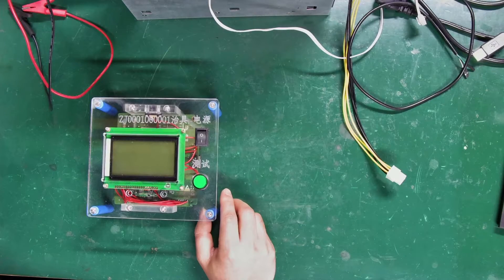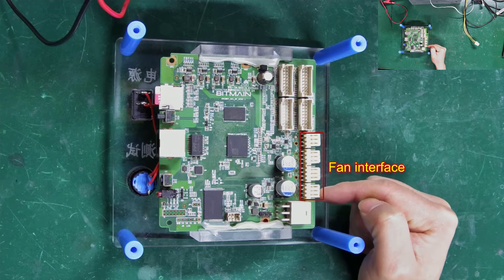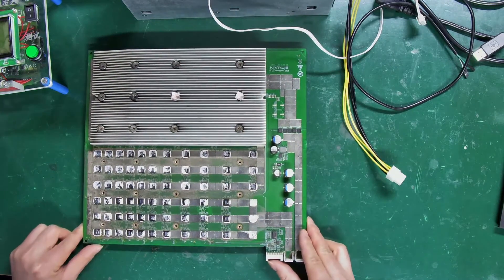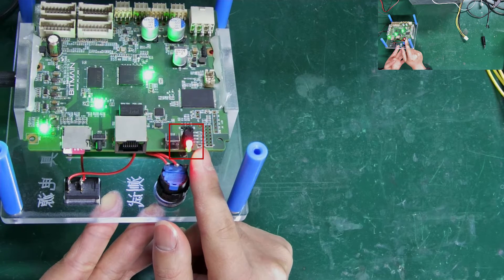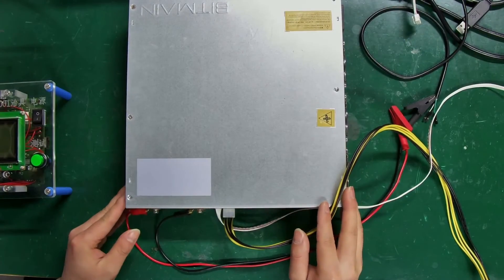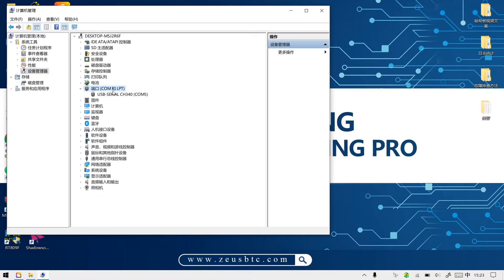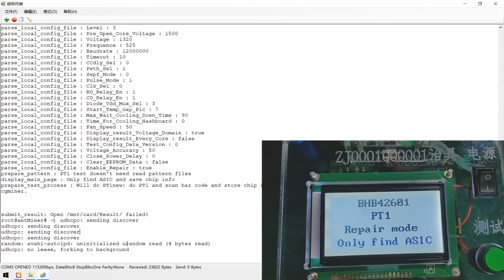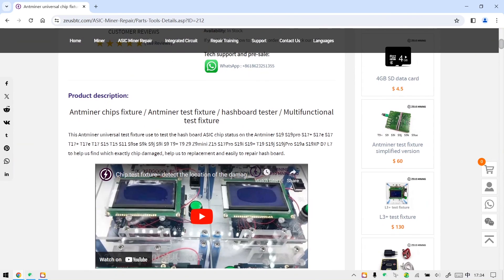How to use and connect the Antminer universal chip fixture test fixture?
The Antminer universal chip fixture test fixture is a test fixture suitable for most Antminer hash boards. It can be used to detect hash board failures quickly. The test fixture is simple to operate, can quickly locate the faulty chip, and has a wide range of applications. One of the necessary tools for repairing an Antminer. This video will take Antminer S19j pro as an example to explain in detail the connection method of the fixture and the file copy steps of the test fixture so that you can quickly use the test fixture.

5) Antminer APW12 PSU 1215 a / b / c / d / e / f / g version

00:00 Introduction to Antminer Universal Test Fixture
02:05 Demo installation files
03:52 Cable connection
05:26 Connect the hash board and test
06:39 Test result display